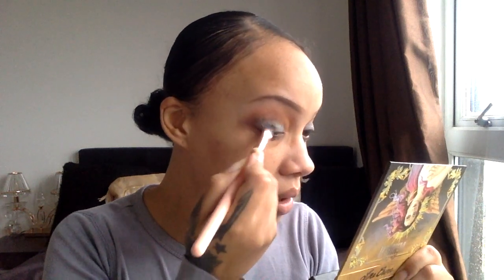Using All Eyeshadows In One Palette Challenge | Princess.Peach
Hey Peaches!

Me attempting to use all the shadows in the Lime Crime Venus 2 Palette to create a look!